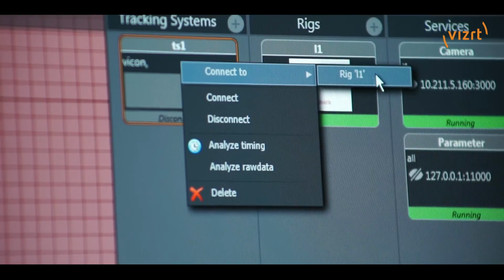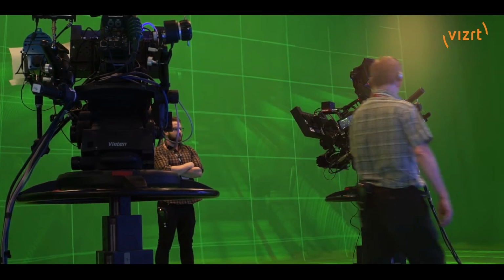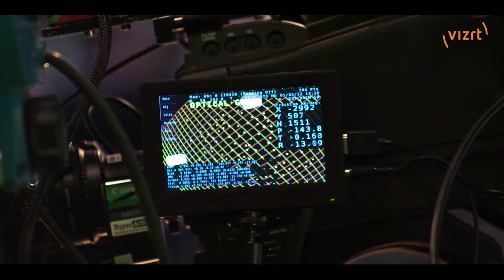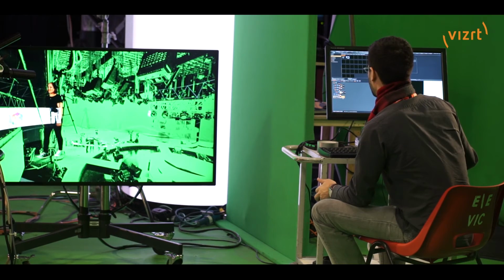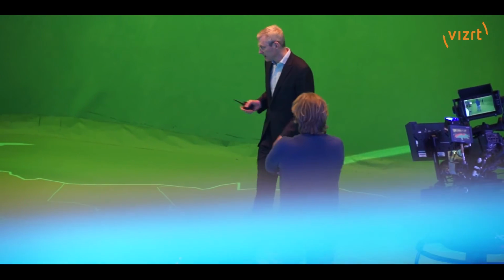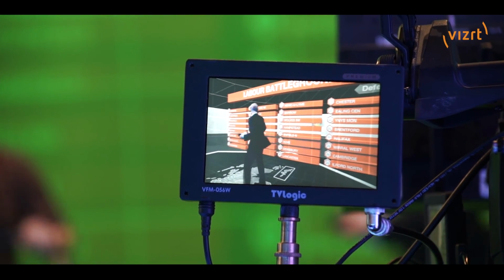BBC Local Election2016/VizRt tracking system/Elstree Studio/London